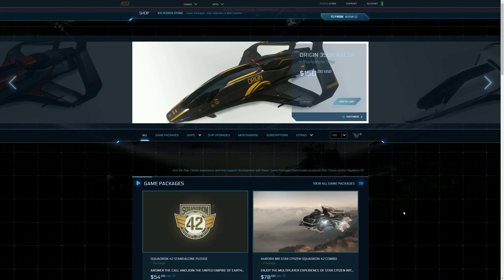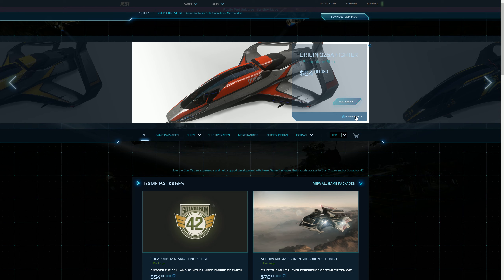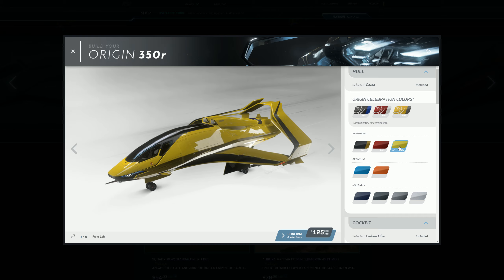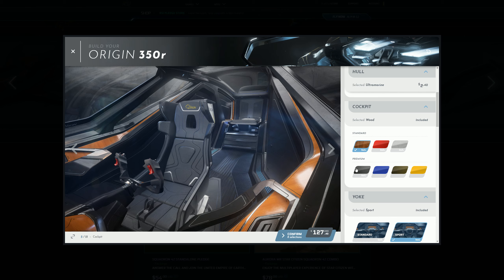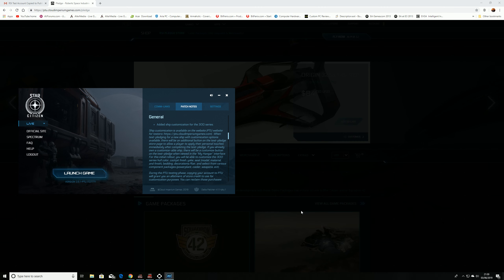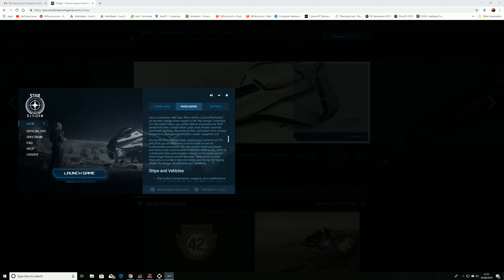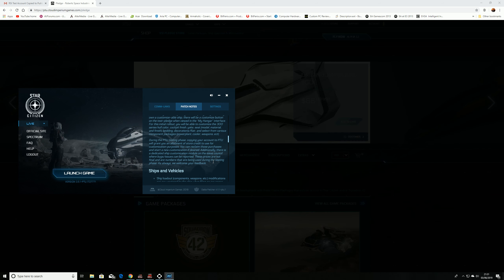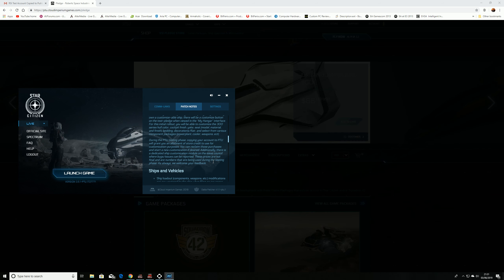Origin 300I Series Customization PTU 3.5.1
Here's a first look at how to use  Customization for the Origin 300I series ships in PTU 3.5.1
Due To a bug I was unable to check out the full customization options please check out this video for a complete look at the customization options